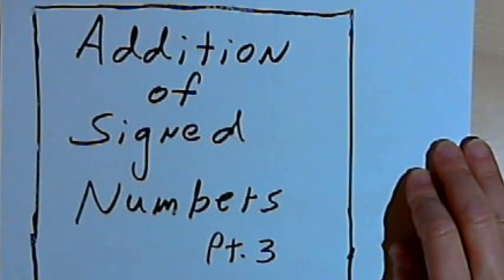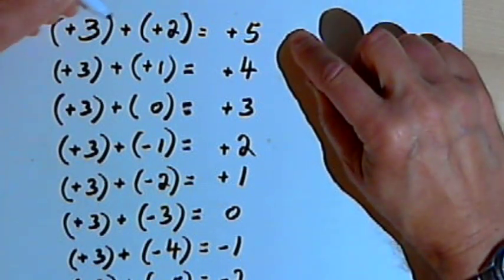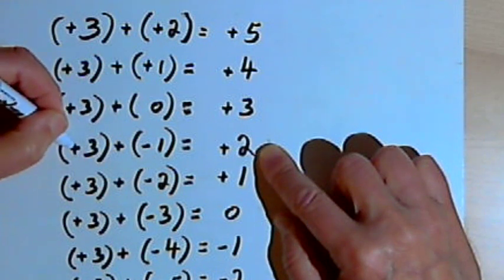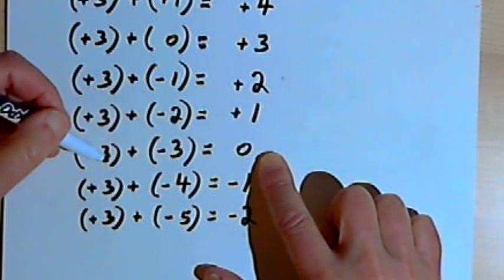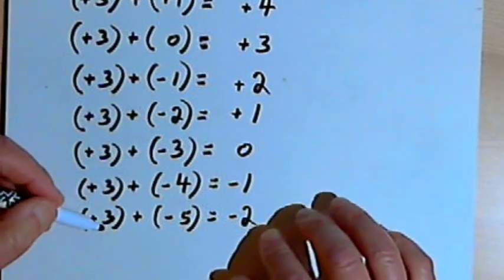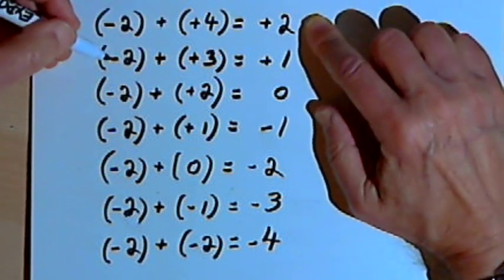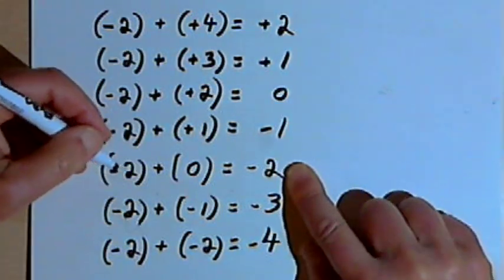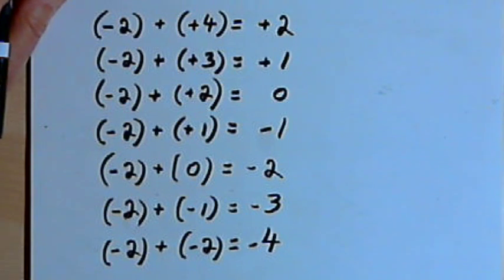Adding Positive and Negative Numbers, part 3 127-3.5.c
Using patterns to understand the addition of positive and negative numbers. This video is provided by the Learning Assistance Center of Howard Community College. For more math videos and exercises, go to HCCMathHelp.com.